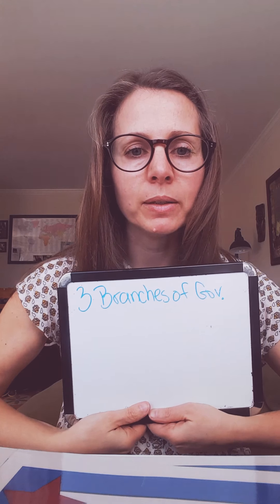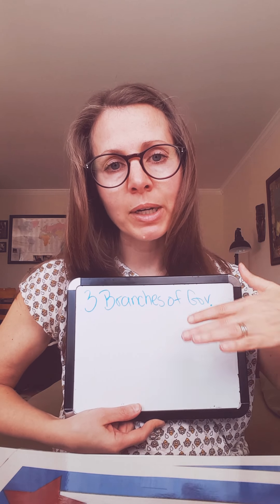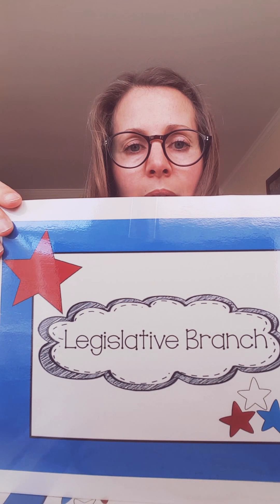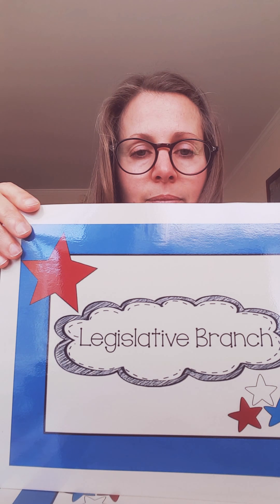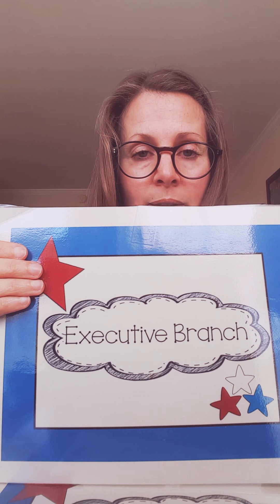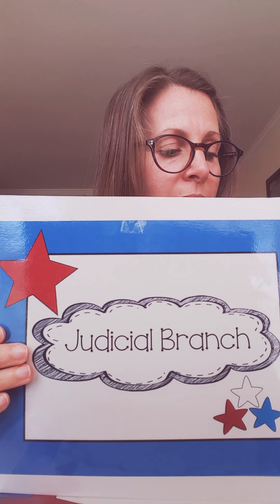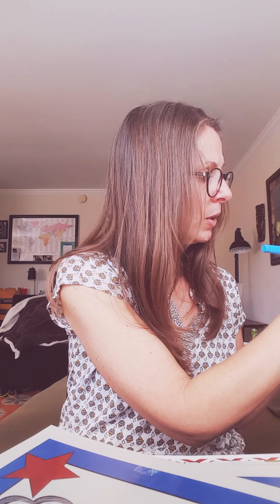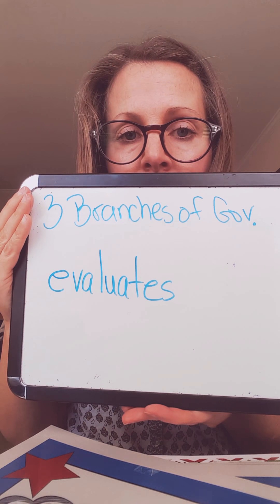Social Sudies Branches of Gov. Tuesday 3/31